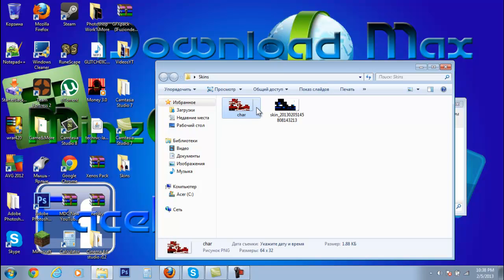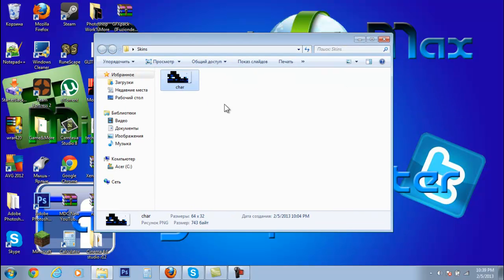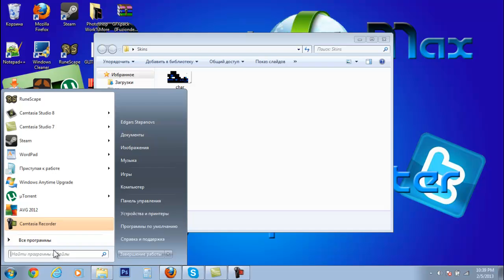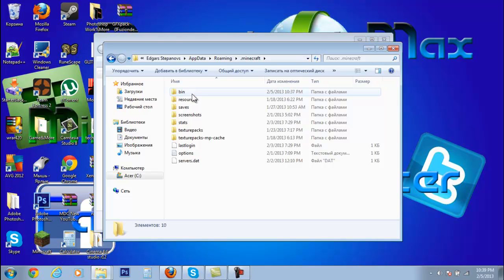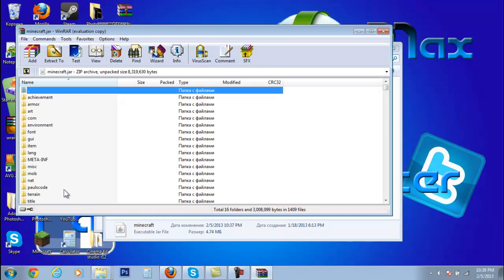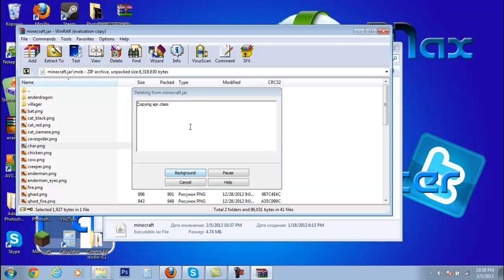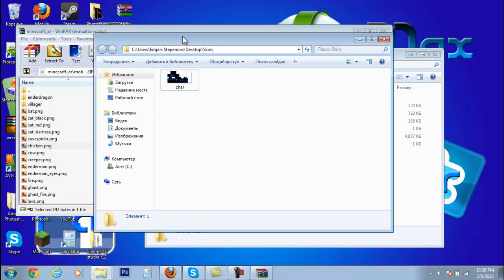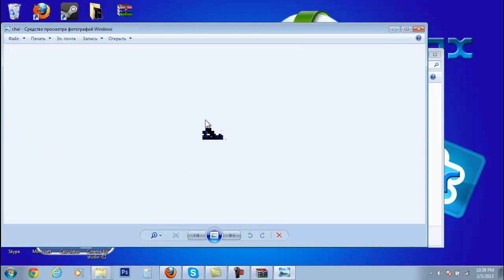How to change skin on Minecraft [CRACKED] Updated.